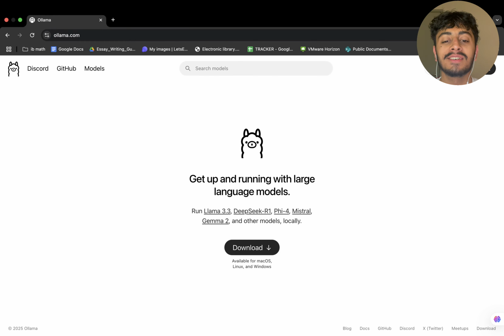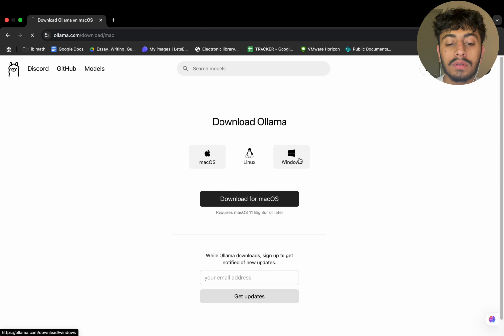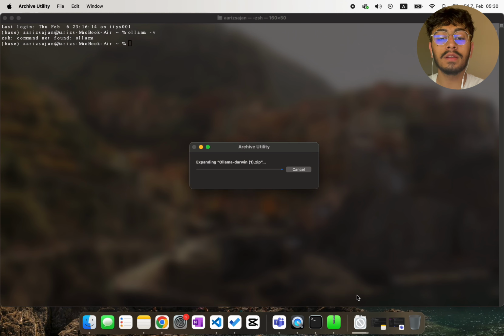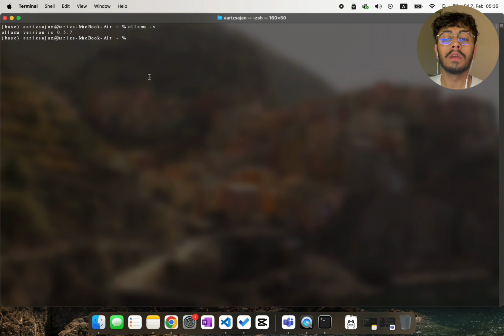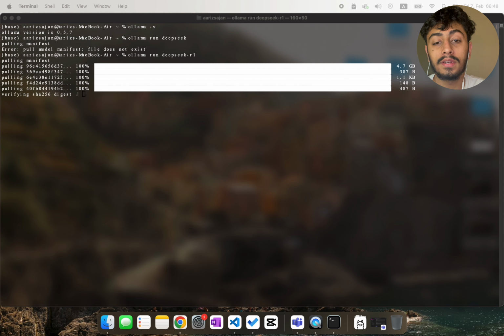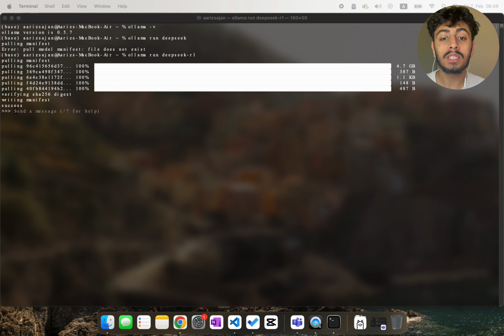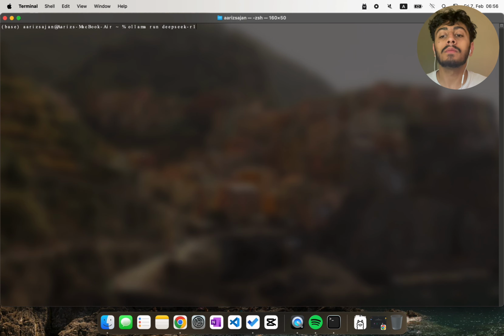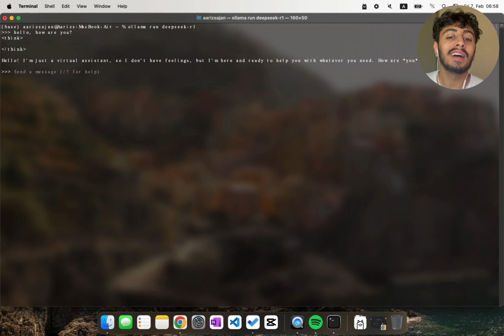How To Run Deepseek Locally (Use AI Without Interent)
Step by step how to install Deepssek-r1 so that you can access it without internet.

Step 2: Install for mac or windows
If windows, go ahead an type "ollama --version" into powershell/command prompt to see if it is installed
Mac users you will need to move it to applications and install llama3.2
Step 3: Open Terminal (mac) or Command prompt/powershell (windows)
Step 4: Type "ollama run deepseek-r1"
Step 5: Let it install
Step 6: Start using the AI model!